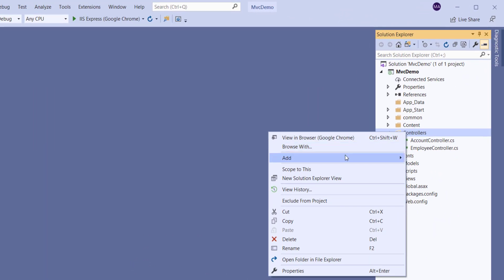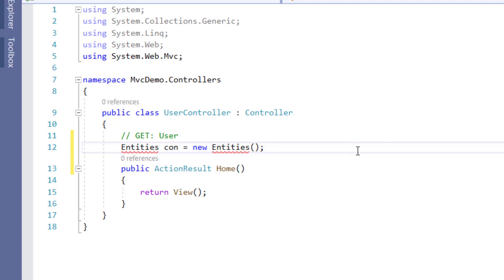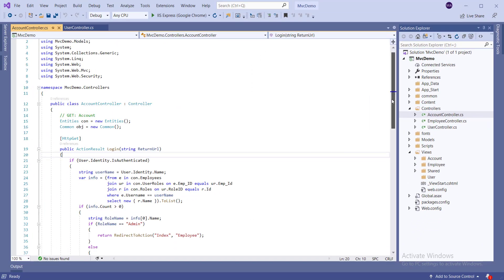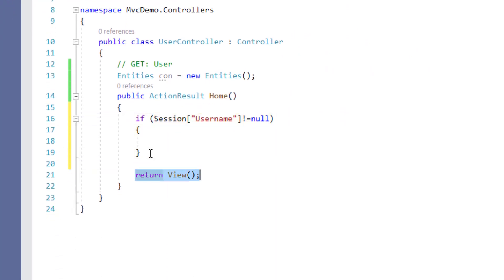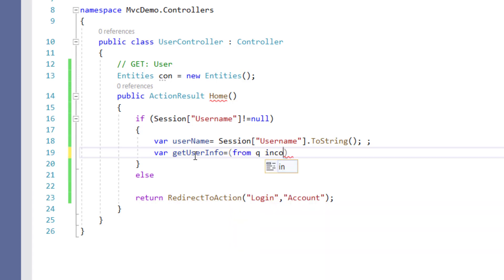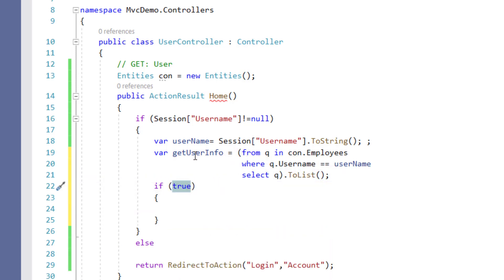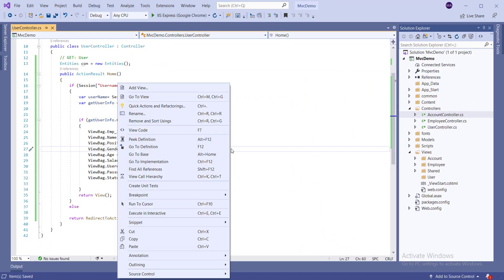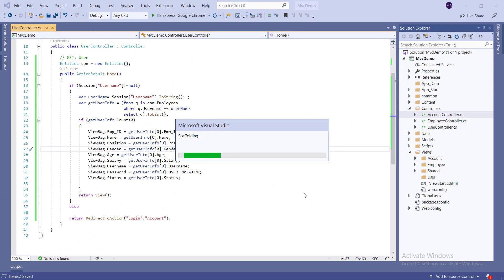ASP NET MVC 5 CRUD Operation With AJAX and Role Based Login Part 8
In This Video Tutorial I am going to show you,
Basic CRUD Operations Using jQuery Ajax And Modal Popup In Asp.net MVC .
This Is Most Valuable Tutorial For You And This Is A Best CRUD Tutorial In Youtube, So don't Miss This Tutorial